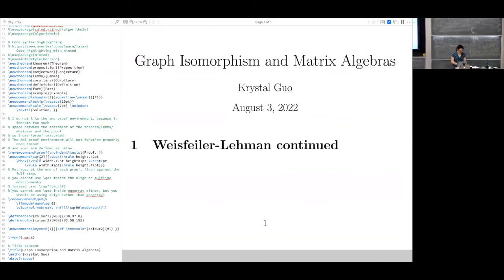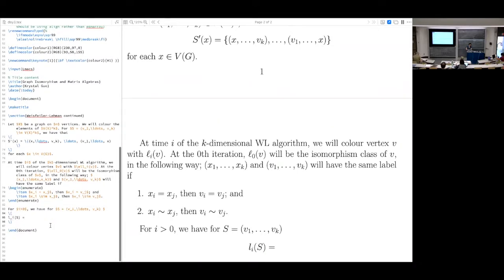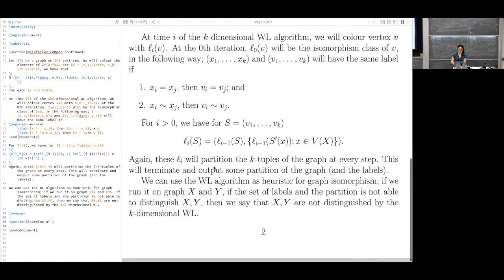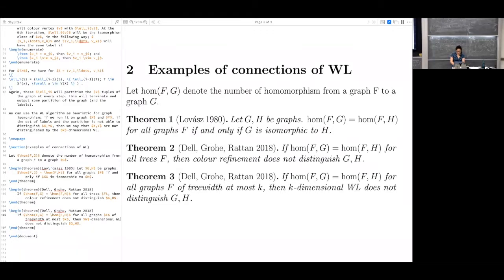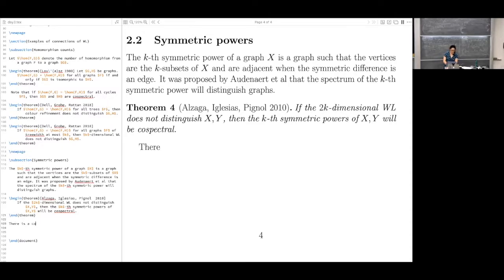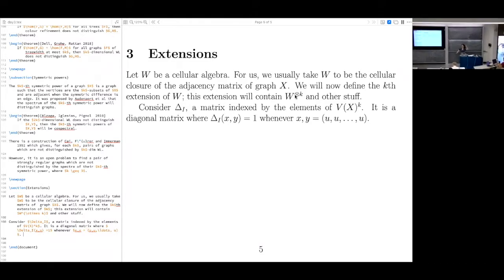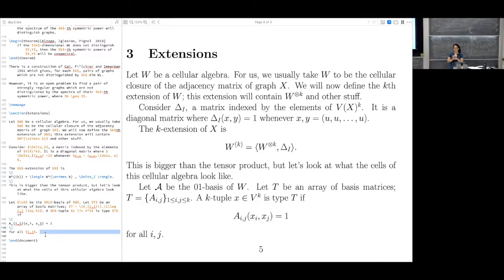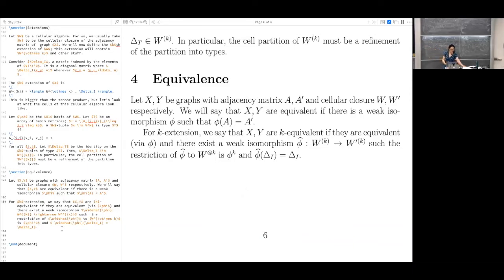Krystal Guo: Graph Isomorphism and Matrix Algebras III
Krystal Guo:  It is conjectured that the proportion of graphs on n vertices which are determined by their spectrum goes to 1, as n goes to infinity. To complement these conjectures, mathematicians have proposed many matrices associated with graphs whose spectra are conjectured to be complete graph invariants. More recently, physicists have at times proposed algorithms for graph isomorphism, with the hope that these could be implemented on a quantum computer, and run faster than current algorithms on classical computers. The challenge, in all these cases, for graph theorists is to produce graphs on which these algorithms fail.

The proposed algorithms associate a matrix with each graph, and the idea is that the spectrum of this matrix will determine the graph. In practice it doesn't, but identifying the counterexamples and proving that they defeat the proposed algorithm is not easy.

We introduce some of graphs we use (triply regular graphs, Hadamard graphs, point graphs of generalized quadrangles) and to study the relevant algebraic machinery (coherent algebras, Terwilliger algebras, the Weisfeiler-Leman algebras).